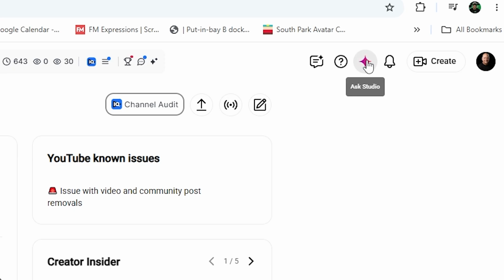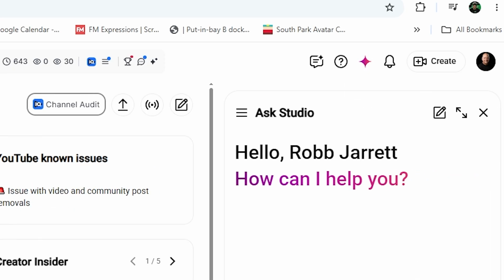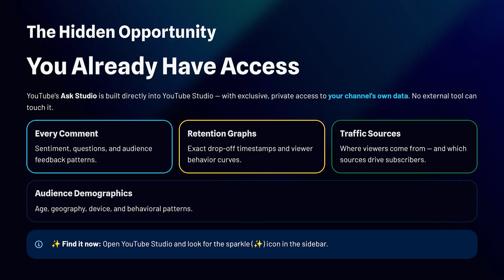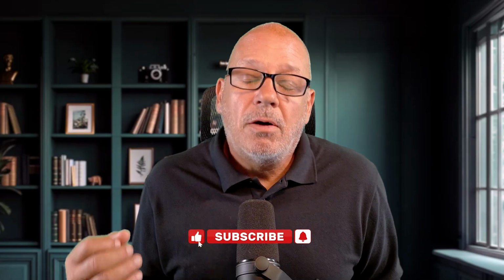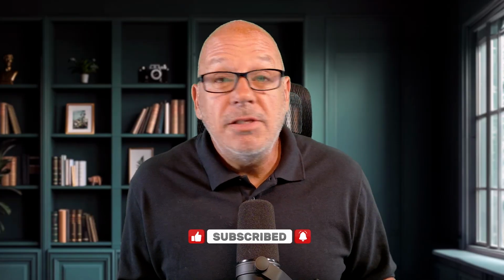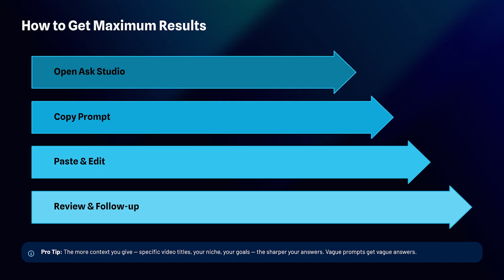Clients Are Telling You What They Want You To Do. (Here's Where to Look)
Use this free youtube studio tool to fix low engagement on your channel. Learn how to identify content gaps and boost your performance metrics today.

Many creators produce high-quality videos but struggle to see results. If your content is valuable but audience interaction remains flat, you likely need a different approach to your data. This guide walks you through a specific, underutilized feature found directly within your dashboard that identifies exactly why viewers are clicking away.

By applying this youtube studio tool, you gain clarity on what your audience actually wants. We focus on practical steps to improve youtube engagement by adjusting your strategy based on hard data. Whether you are a new creator or established, fixing low views starts with understanding these backend insights.

Comment READY if you'd like the Ask Studio Mastery Pack.

*[CHAPTERS:]*
00:00 - The Frustration Most Consistent Creators Face
00:31 - Why YouTube Feels Harder Than Ever
00:45 - Introducing Ask Studio: Your Channel's Best-Kept Secret
01:23 - The Real Problem: Asking the Wrong Questions
01:55 - Why Data-Smart Creators Win
02:04 - The Ask Studio Mastery Pack Explained
03:01 - How to Use the Prompts in Under a Minute
03:38 - Build a Simple Weekly Review Habit
04:18 - Get the Full Prompt Pack + Templates
04:50 - Your Next Step & Final Thoughts

SM7B Microphone
MV7+ Microphone
BLUE YETI Microphone
OBSBOT Webcam
DJI Action Cam
DJI OSMO Gimbal
NEEWER Lights